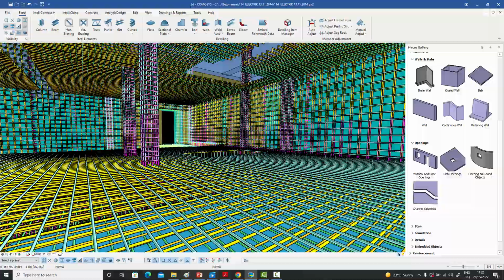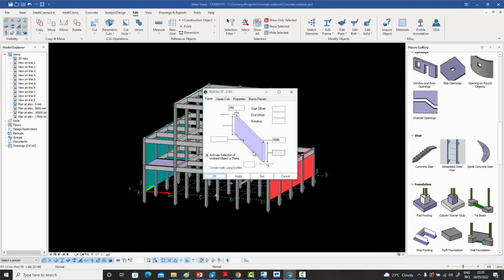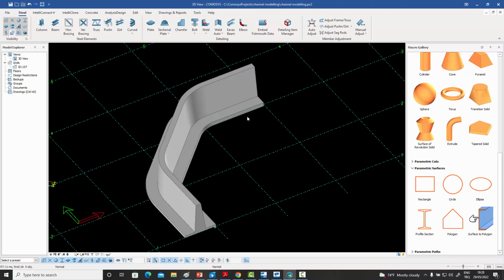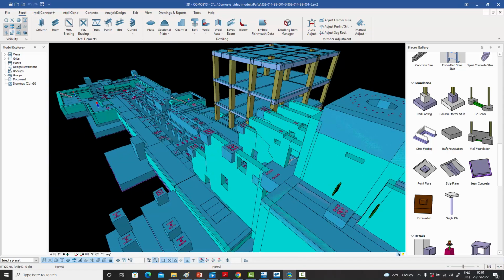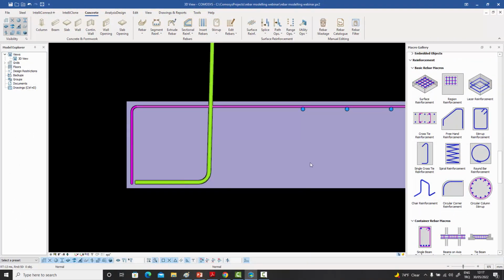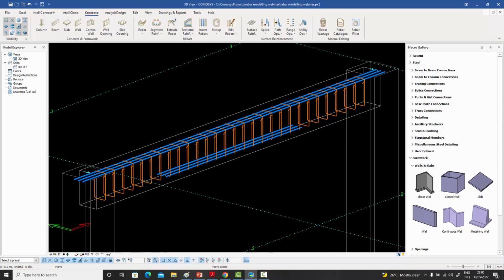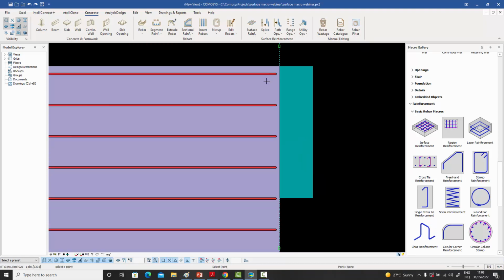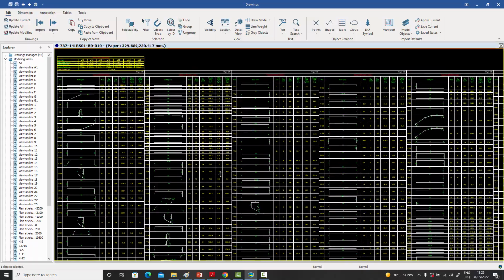Experience the Disruption in Reinforced Concrete Detailing - COMOSYS Launch Event - OldVer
Enjoy the 2nd part of COMOSYS Launch Event in HD.